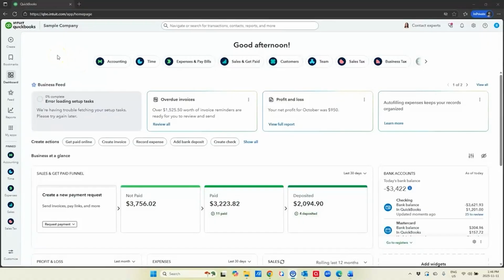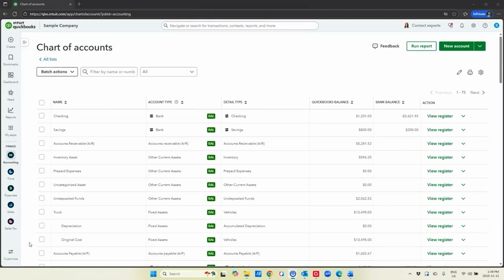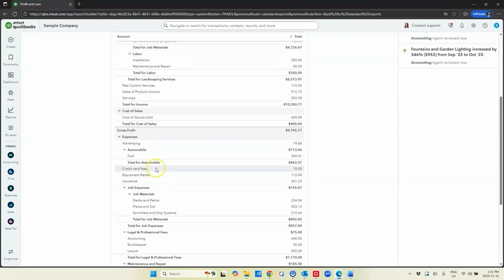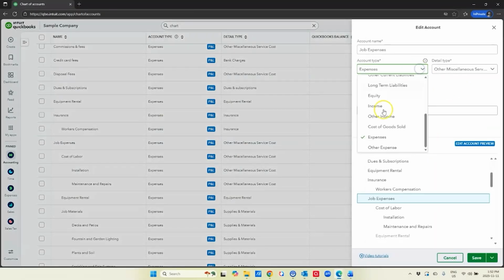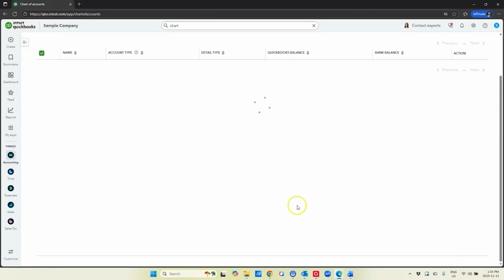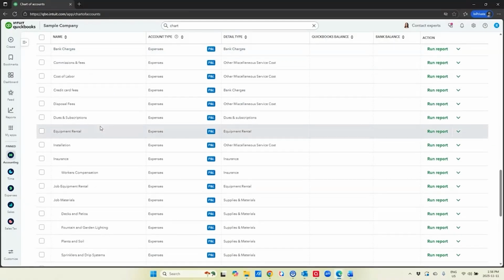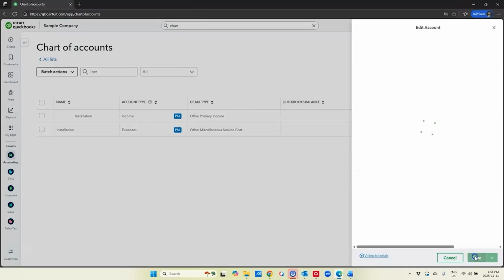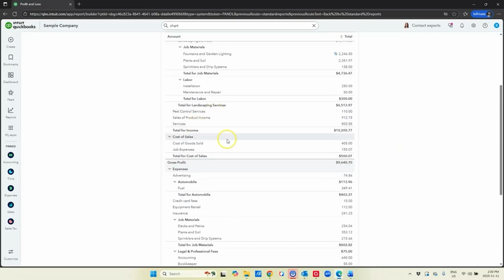How to Create and Edit Categories in QuickBooks Online Chart of Accounts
If you’re confused about which categories to use in your QuickBooks Online Chart of Accounts or how to fix accounts that aren’t showing up where they belong, this video will walk you through the process step-by-step.

In this tutorial, I’ll show you how to:

✔ Create new categories in your Chart of Accounts
✔ Choose the correct account type (and avoid common mistakes)
✔ Use the new QBO interface to add, edit, and reclassify accounts
✔ Create sub-accounts and preview exactly where they will show up
✔ Check your work by running your Profit & Loss report
✔ Understand when something belongs in Expenses, Cost of Goods Sold, or elsewhere

The Chart of Accounts feeds every major report in QuickBooks Online, so setting this up properly is one of the most important steps in getting clean, accurate books.

If your Profit & Loss doesn’t look right (or if your categories feel messy) this video will help you get everything organized.

Got questions about your categories or reports?